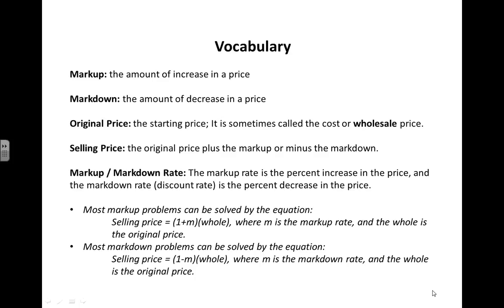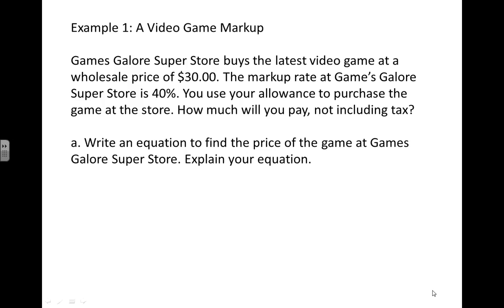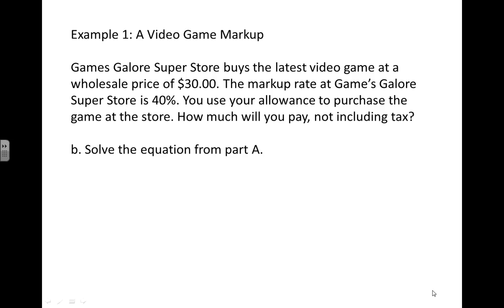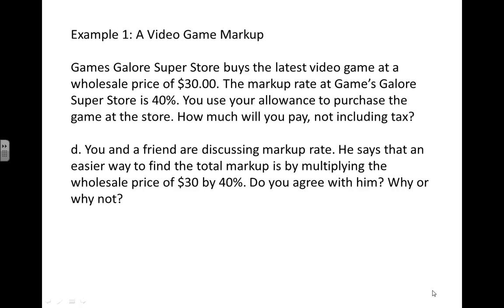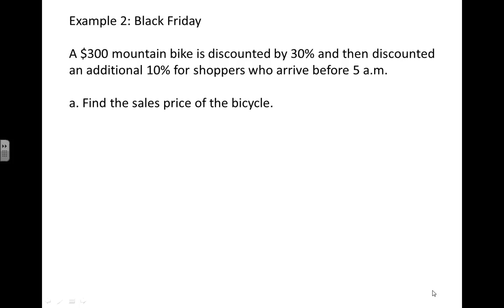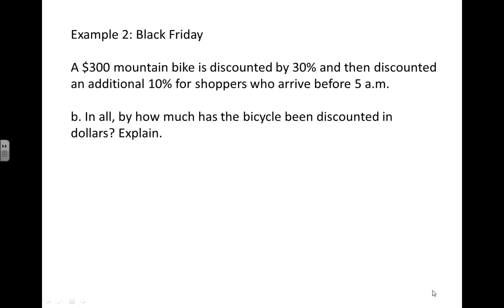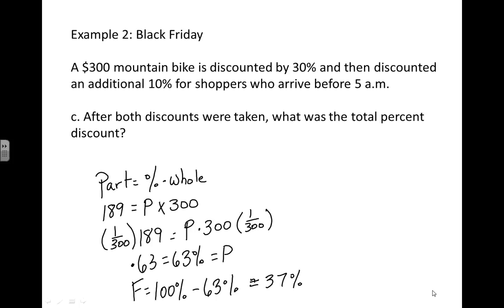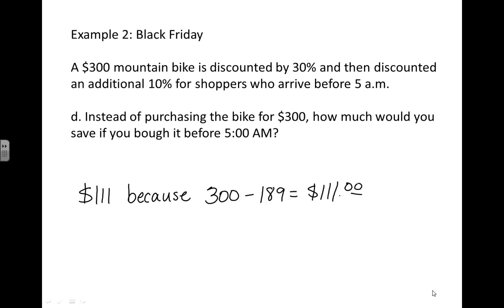Eureka Lesson 7